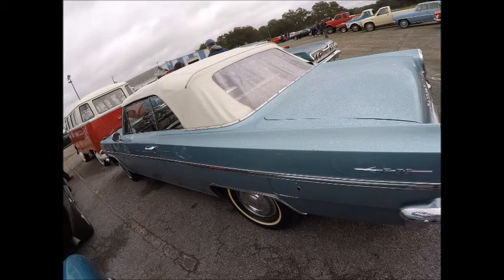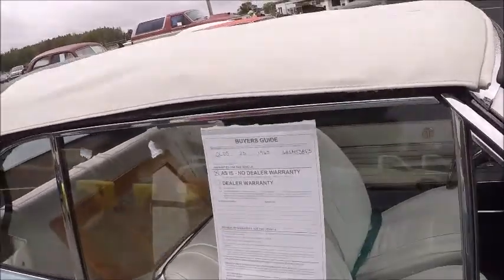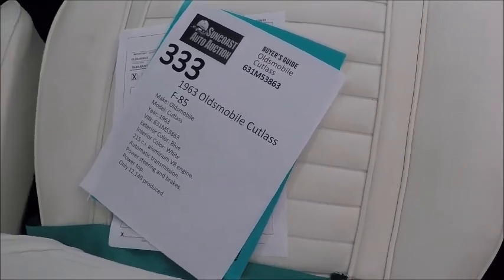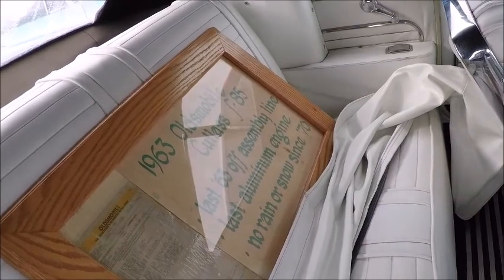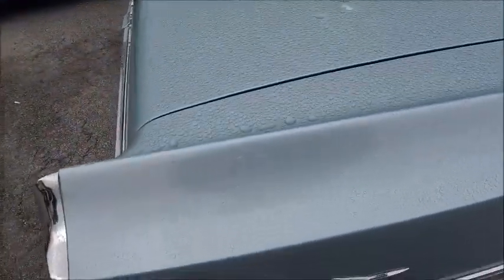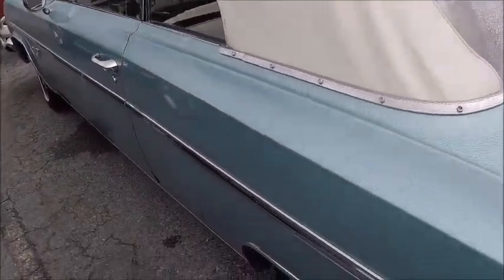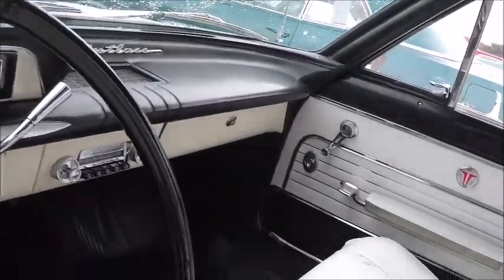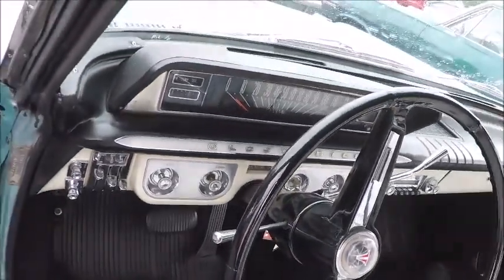1963 Olds Cutlass F85 Convertible Blu ZH1116195154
What a beauty!  Nice styling, and that aluminum V8 gives the car real appeal!  Just around the corner was the new Mustang, awaiting release the next model year.  I think I'd rather have an Olds!

Show less